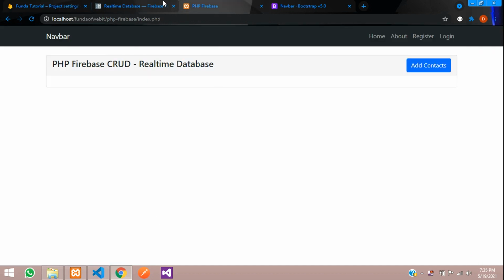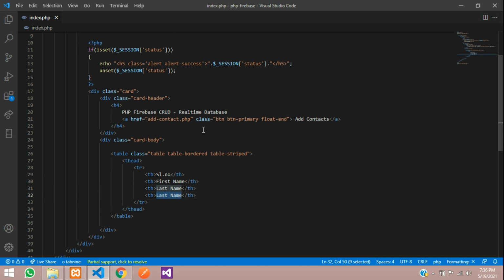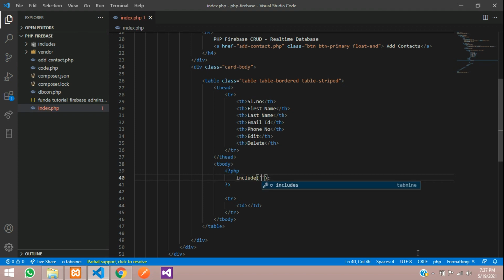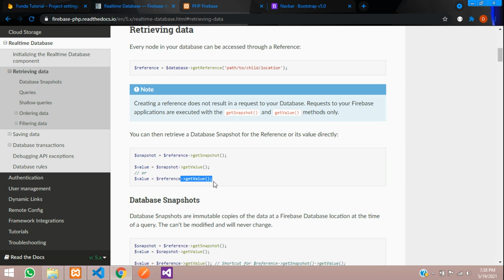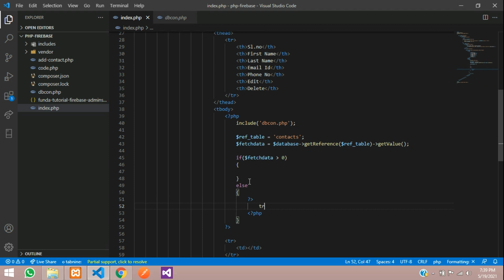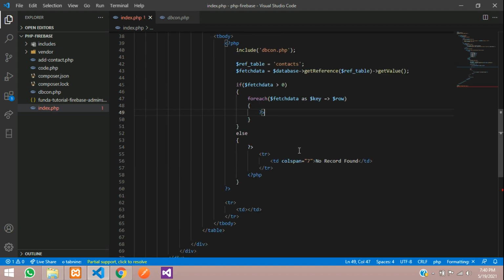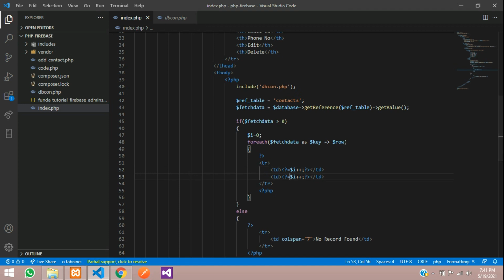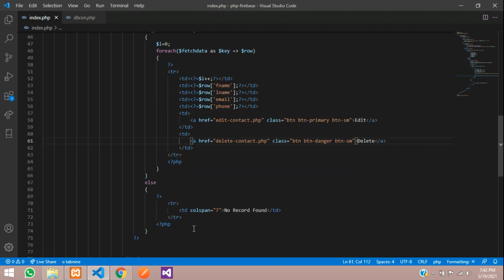Part 3- PHP Firebase Crash Course: How to fetch/retrieve data from Realtime Database using PHP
In this video, I have taught how to fetch or retrieve records from realtime database using php